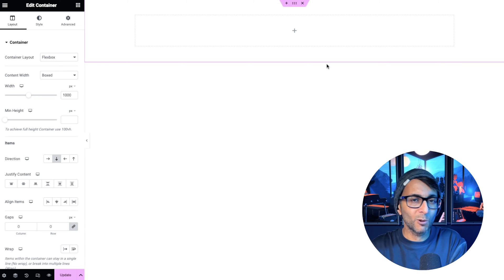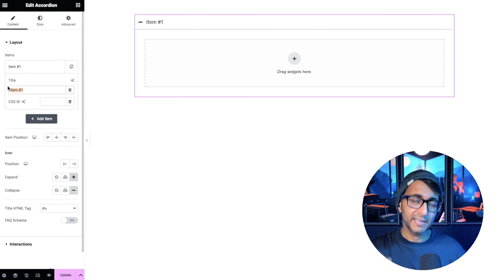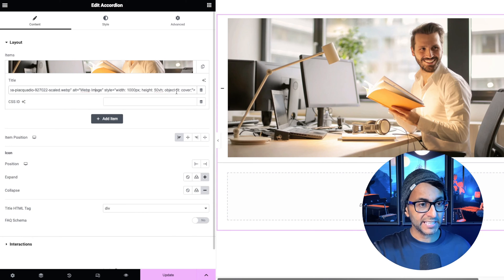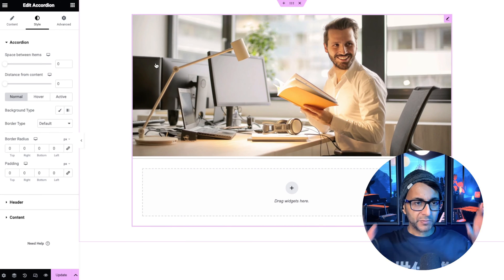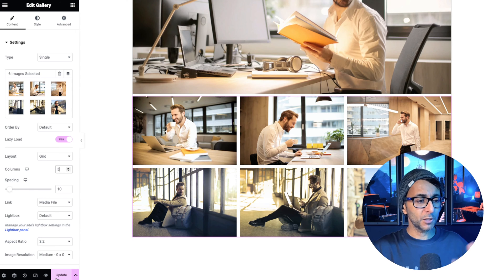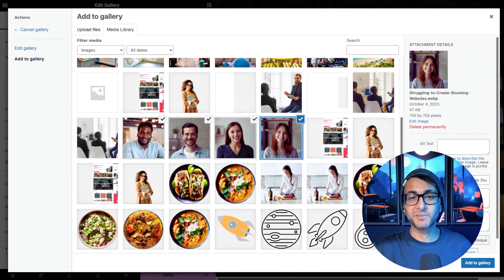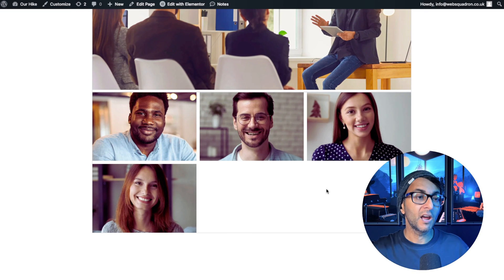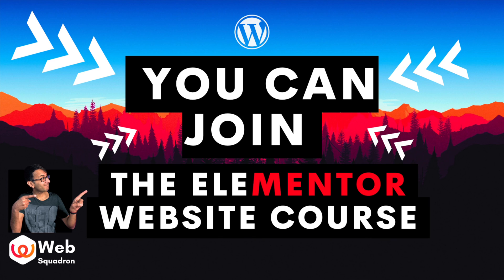Show More with a Click - Elementor Tutorial - Elementor Pro Accordion - No Code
This is How to Show More with a Click - Elementor Tutorial - Elementor Pro Accordion - No Code